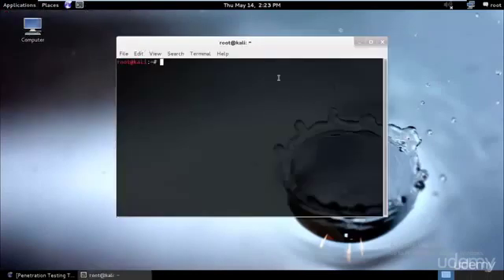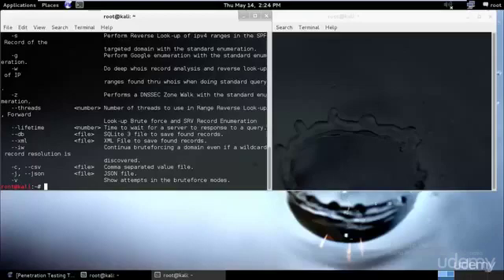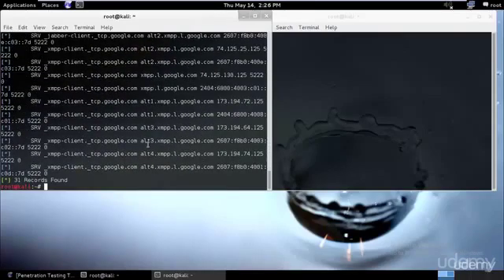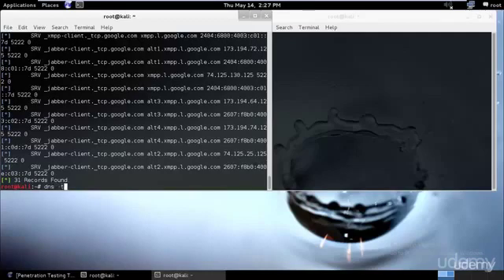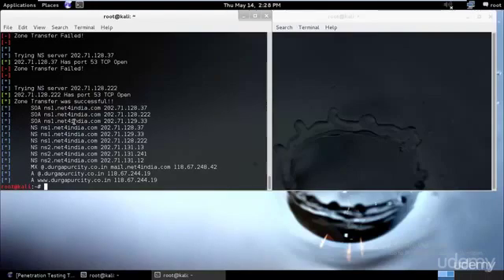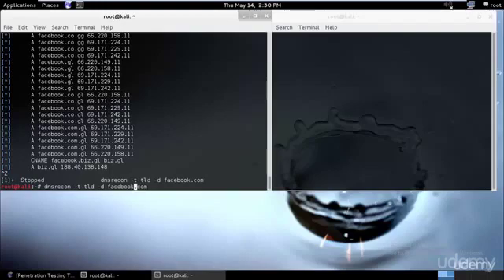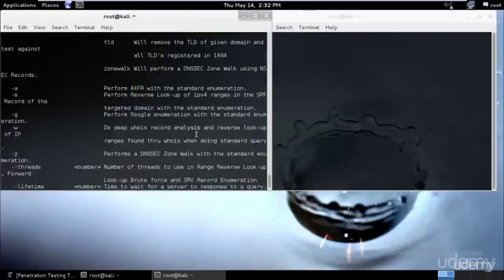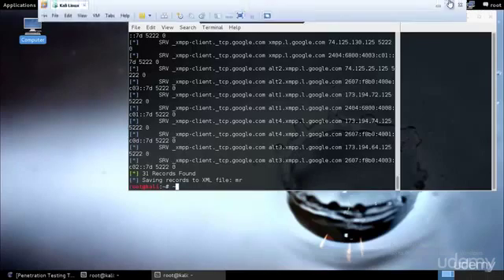White Hat Hacking 030